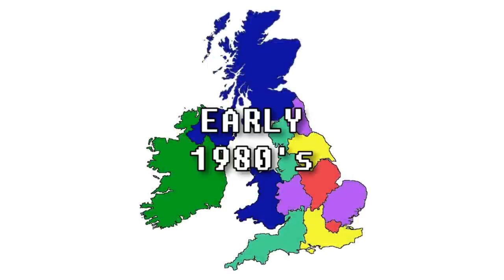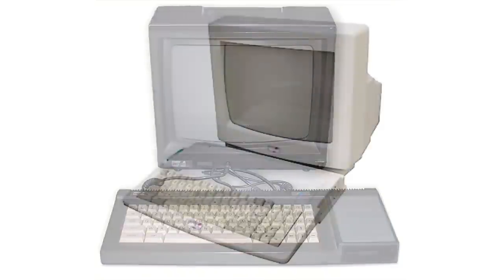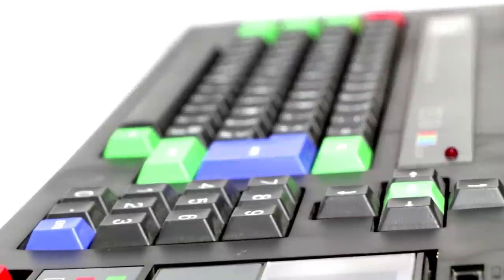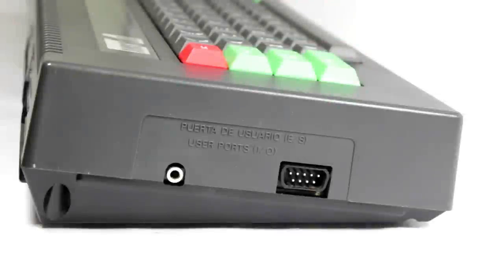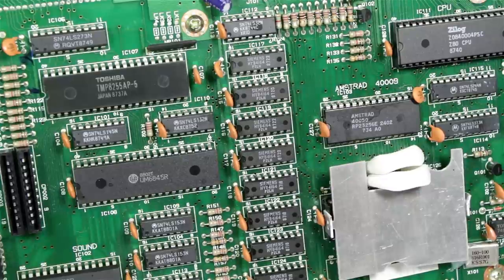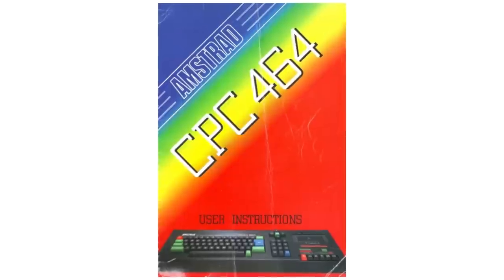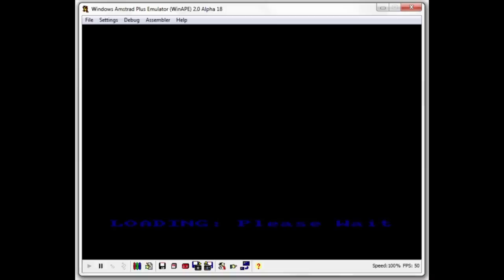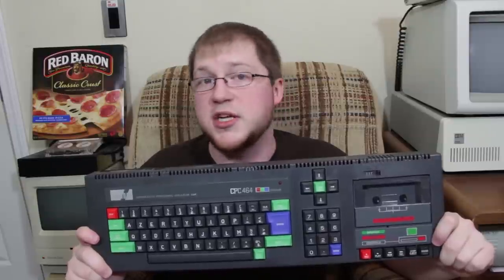LGR - Amstrad CPC 464 Computer System Review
An overview of the history, hardware, and software of the CPC464 from the perspective of a vintage computer collector. How do the pros and cons stack up, what games can you play on it, and is it worth getting a 464 over others like the 6128?